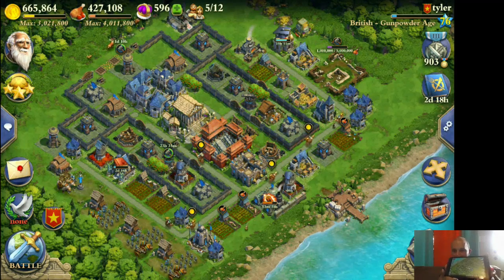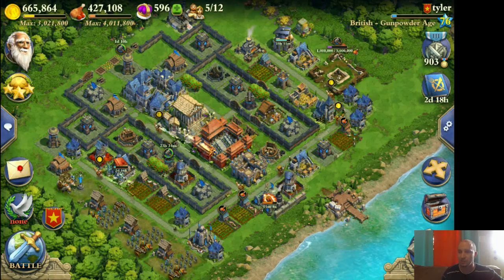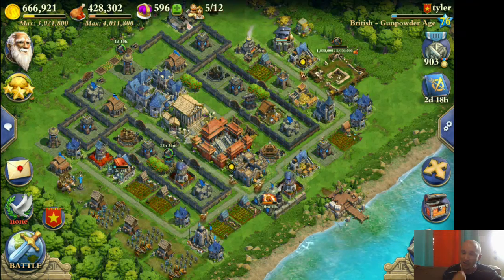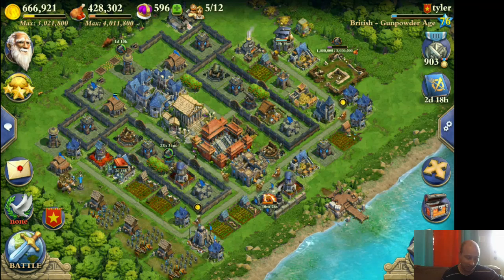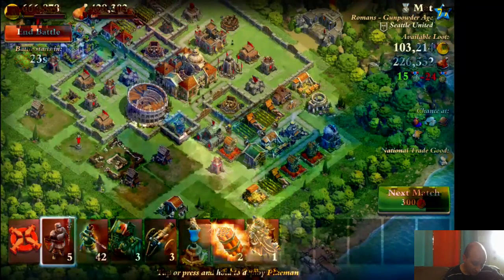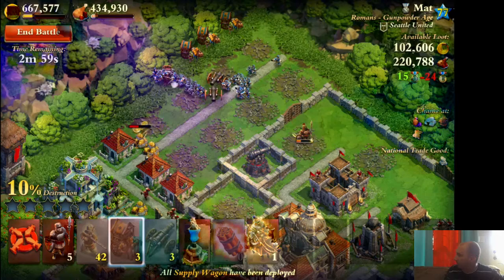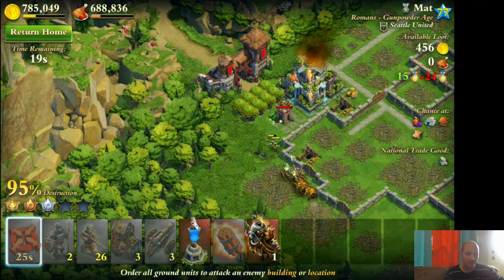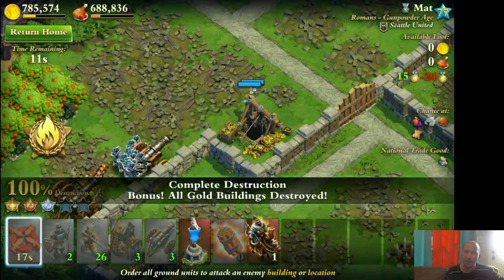DomiNations Tablet Review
We review the two tablets and phone we have here, a Samsung Galaxy Tab S2, and an Nvidia Sheild, The winner, the 8" Sheild by a long shot!

Please let me know your favorite down below and help me out by sharing your experience with apple products!